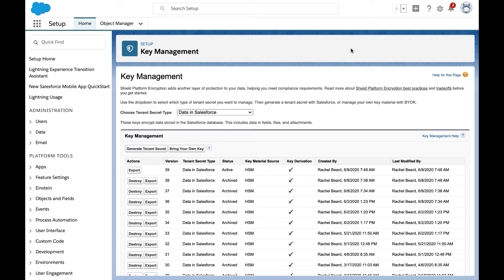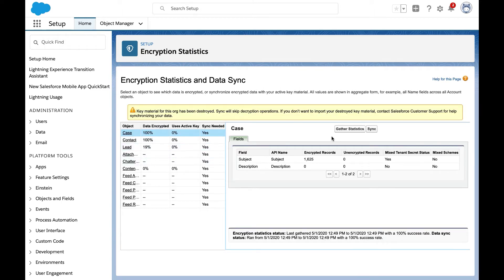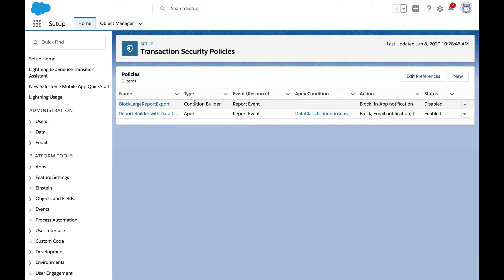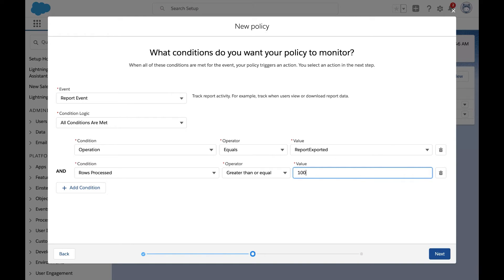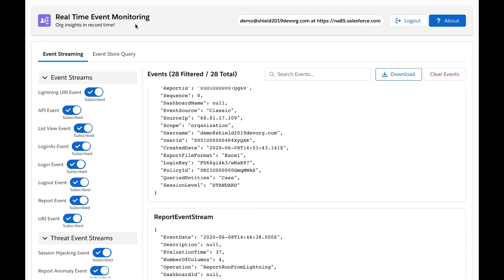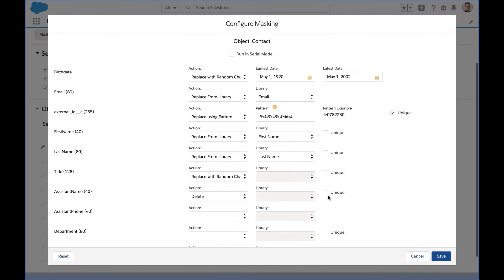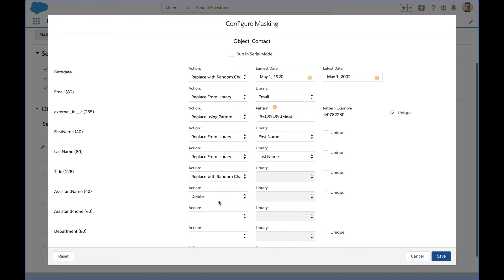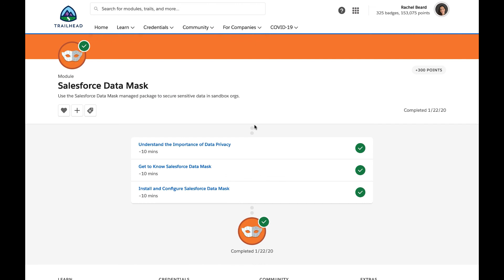Salesforce Shield & Data Mask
Enhance Trust, Governance, and Compliance Across All Business-Critical Apps